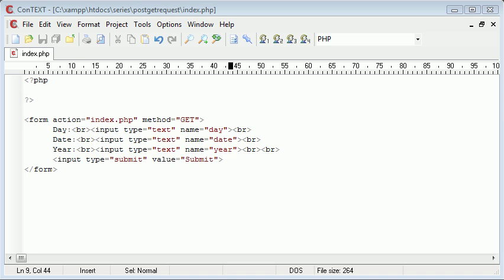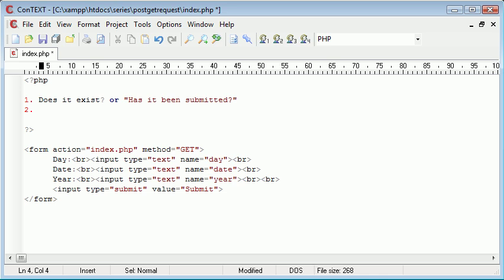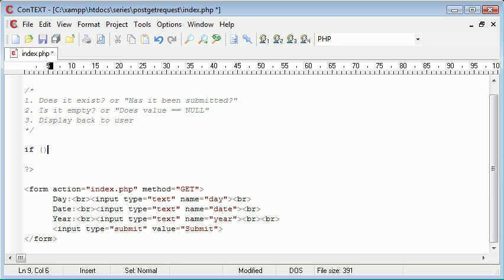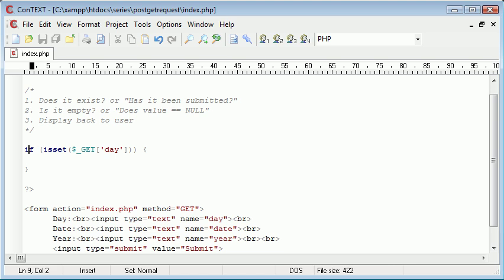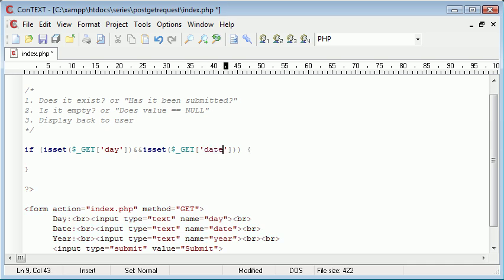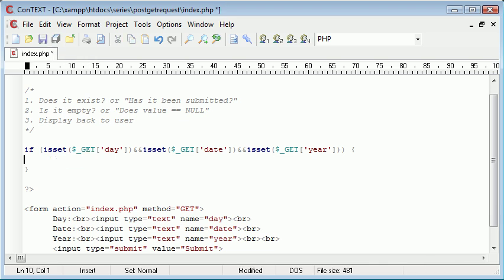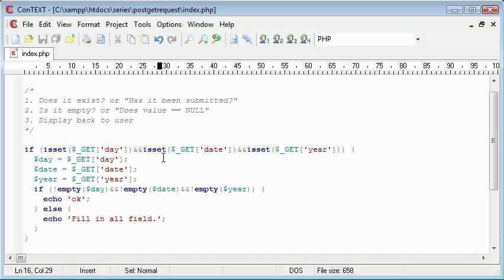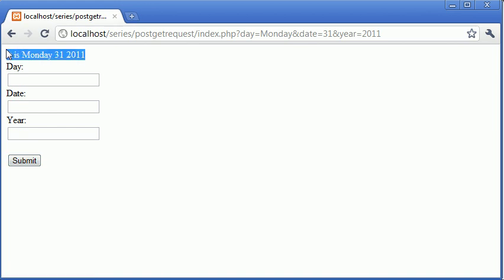Beginner PHP Tutorial - 69 - Working with $_GET Variables